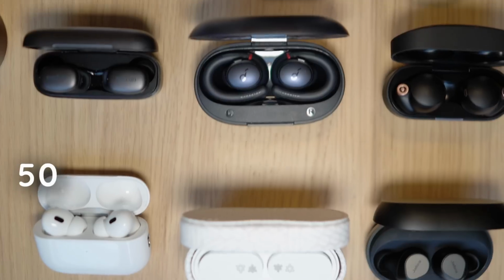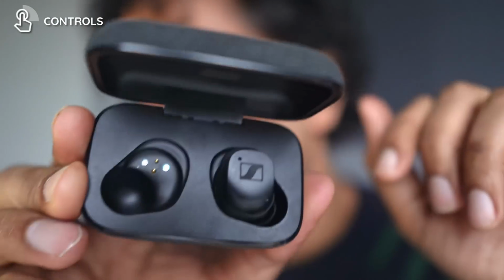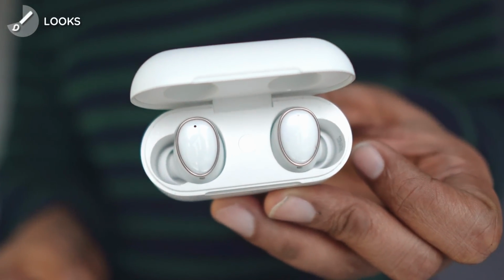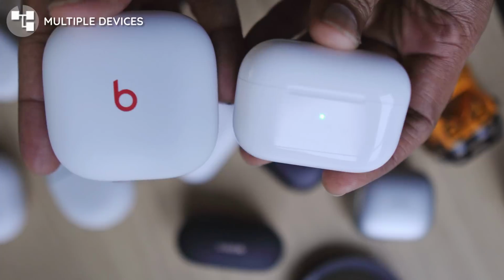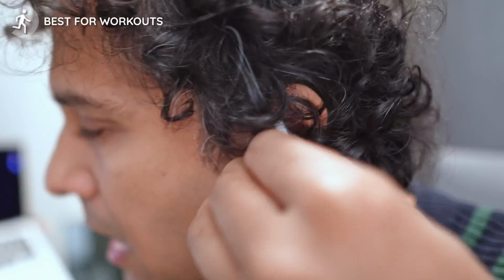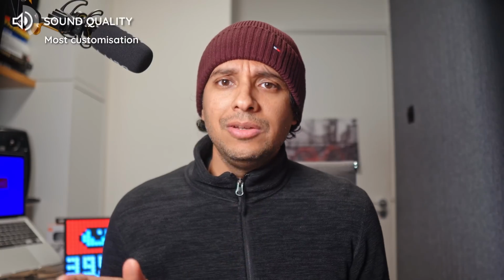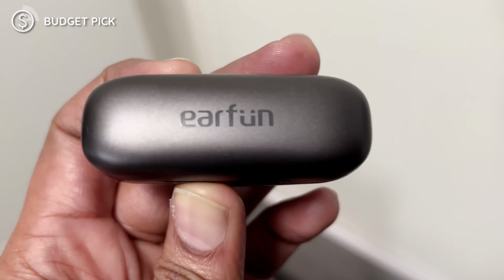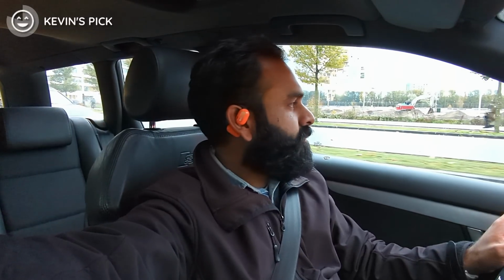True Wireless Earbuds Showdown! Our top picks to help you find your perfect match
We have over 50 different true wireless earbuds here. We’ll go through EVERYTHING and choose the best for each category!

00:00 Introduction and ANC
01:15 Transparency
03:00 Controls (Touch / Buttons)
04:28 Comfort
05:31 Looks
07:10 Battery
08:28 Multipoint and multiple devices
10:06 Calling and Microphones
11:56 Workouts
14:08 Sound Quality - Year in review
14:54 Sound - Bass
15:42 Sound - Most smarts
16:16 Sound - Most customisation
16:39 Best Sound Quality
18:29 Sound - Honorable mentions
19:43 Budget Pick
20:05 Mid-range pick
21:04 Most improved of the year
21:32 Rohan's Pick
22:29 Kevin's Pick